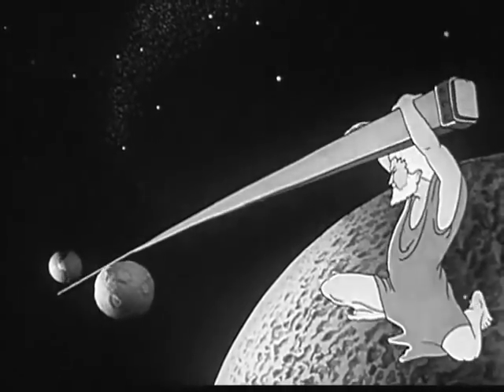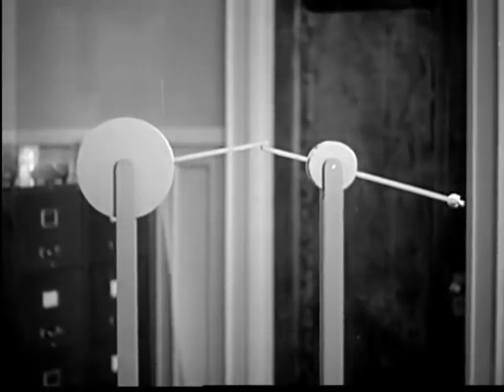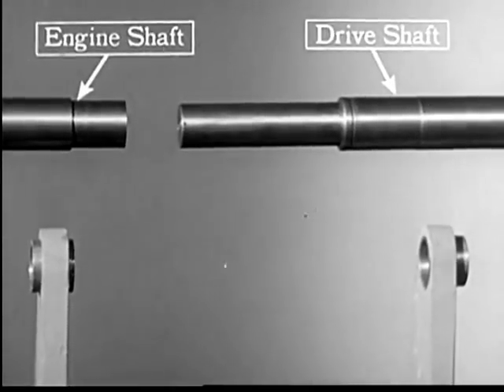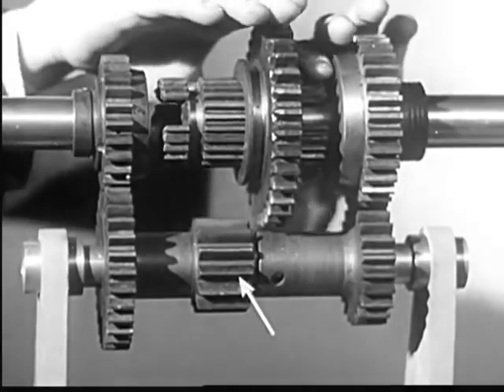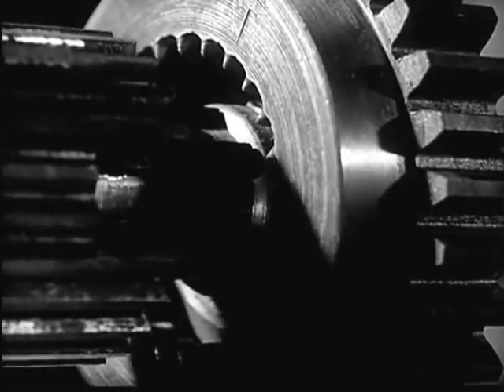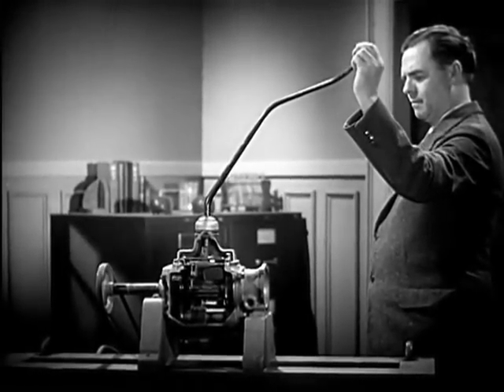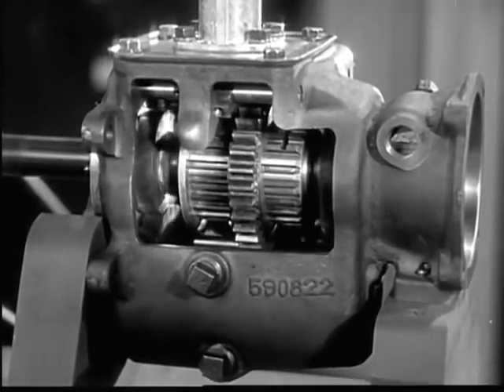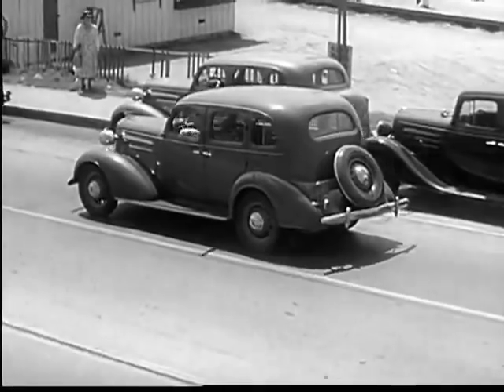Spinning Levers - How A Transmission Works 1936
No joke, these old Chevy educational films are some of the most informative and easy to understand videos I've ever watched.